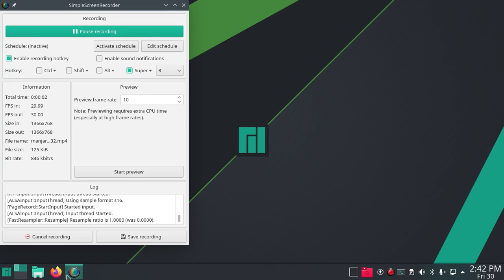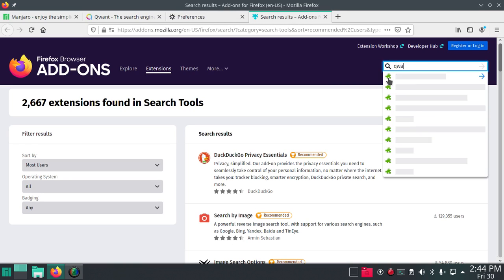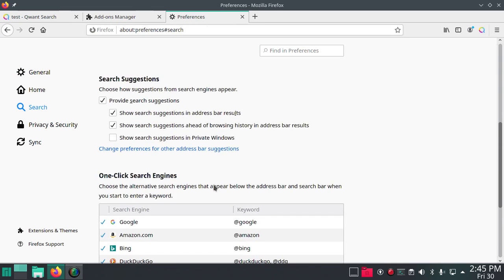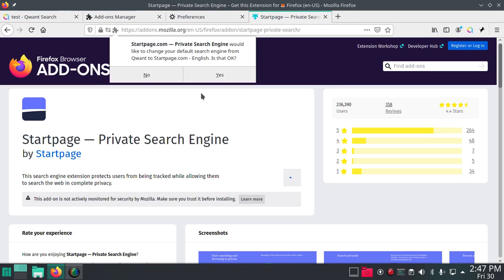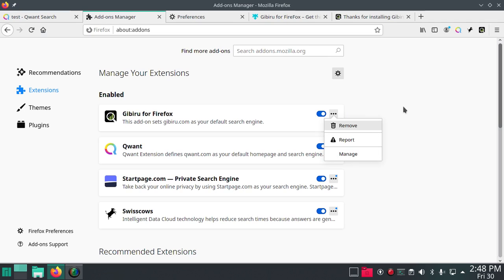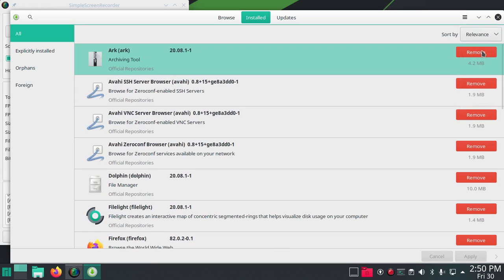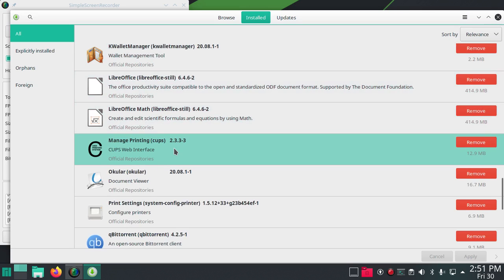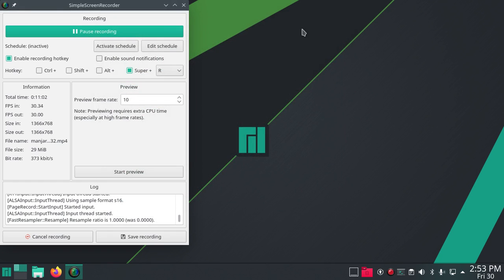Configue Manjaro Firefox Browser See Software Check htop